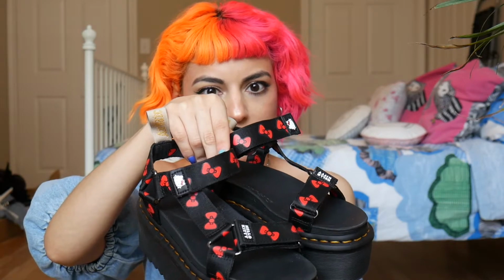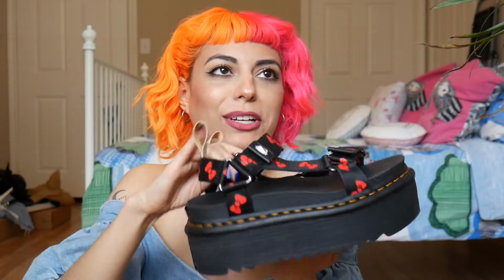Styling Dr Martens Sandals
Hey everyone! It is officially summer so today let me show you 5 different ways to style each sandal, all perfect for summer! Hope you enjoyed, please let me know how you like to style your Dr. Martens sandals and if you think socks & sandals are a 'no" or a "yes" :D

~Clarissa II Outfits~

-Casual Stripes-
Top- Thrifted
Jeans-Thrifted

-Checkered Overalls-
Overalls- eBay
Sports Bra- Thrifted
Sunglasses- Poshmark

-Plaid & Socks-
Dress- Depop
Jacket- eBay

-Pretty Lavender-
Top- Depop
Skort- Thrifted
Purse- Thrifted

-Sunflower-
Romper- Poshmark
Hat- Estate Sale

~Hello Kitty Docs Outfits~

-Red Hearts-
Top- Thrifted
Jeans- Thrifted
Belt-Thrifted

-Over-it Overalls-
Bodysuit- Thrifted
Overalls- Thrifted
Sunglasses- Thread UP

-Pop of Red-
Romper- Thrifted
Cardigan- Thrifted

-Sun Dress-
Dress- Thrifted
Hat- Thrifted
Backpack- Etsy

-Red-Dy-
Top- Thrifted
Skirt- Thrifted
Belt- Thrifted

~~Dr. Martens Collection~~